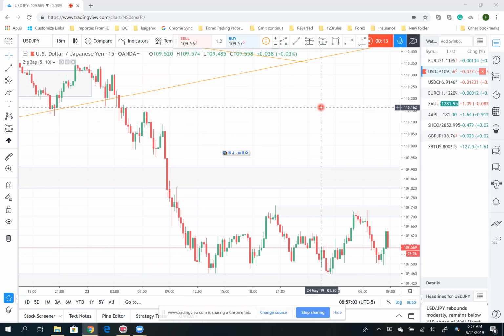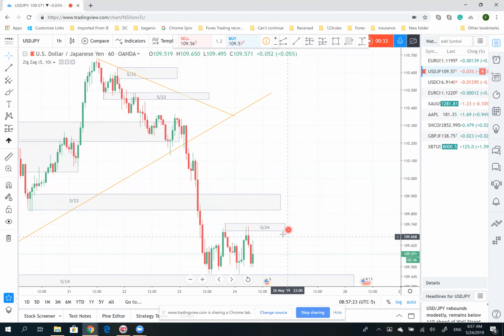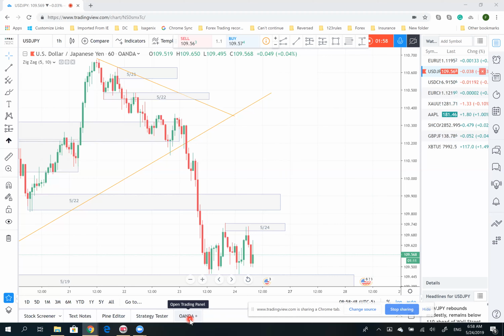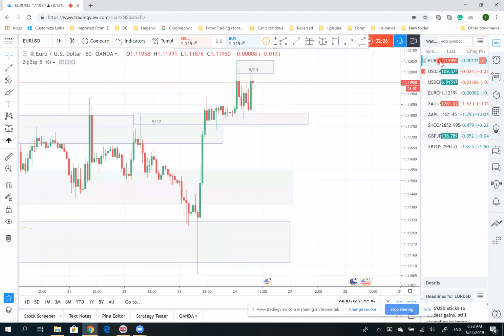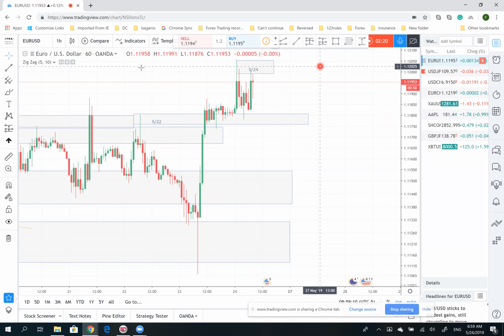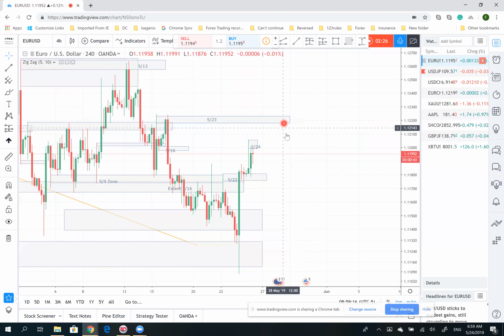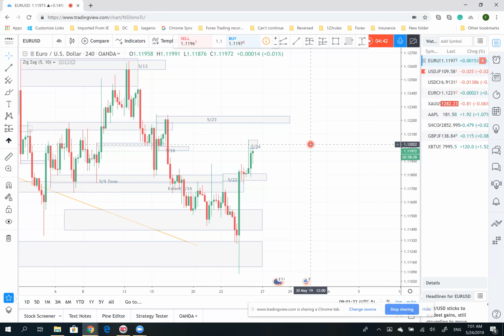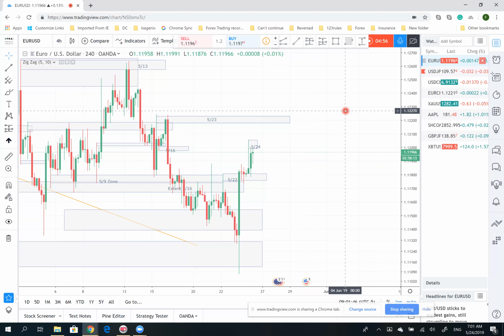05 24 2019 daily analysis with live trading plan and why I do this with almost no emotion involvemen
Live account trading plan with a limit order on EURUSD